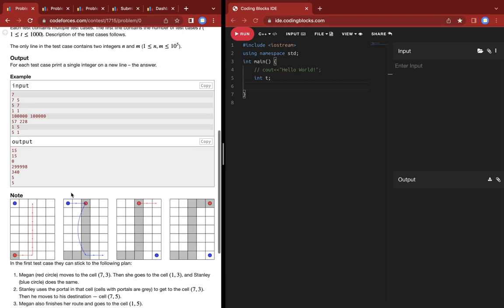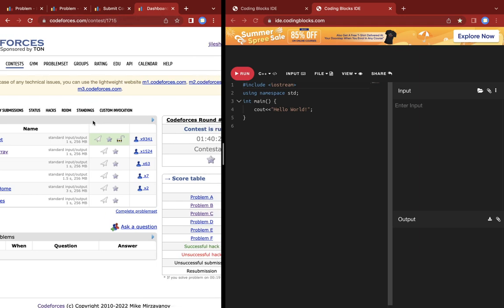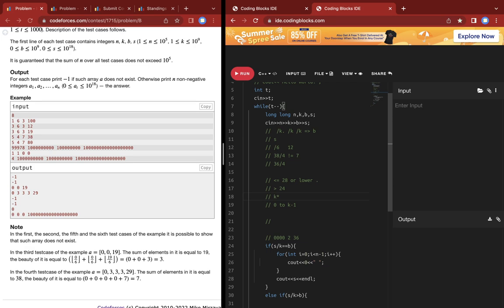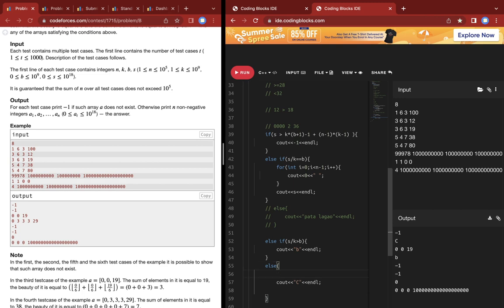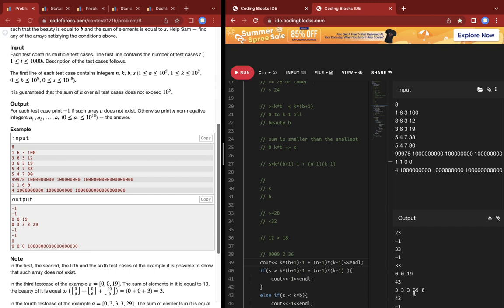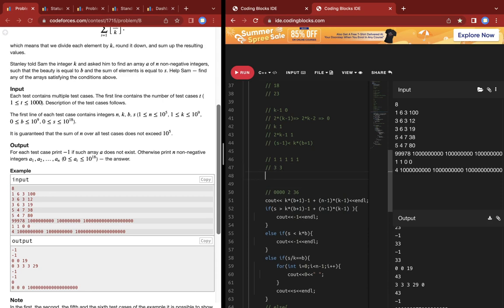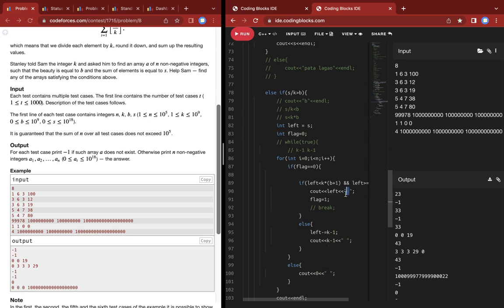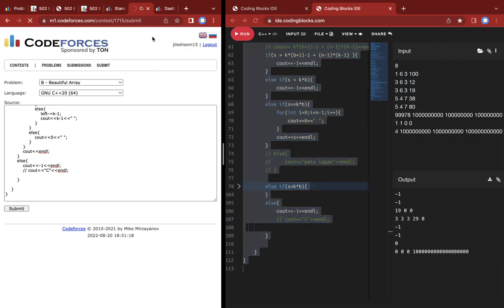Codeforces Round 816 Div 2 Screencast